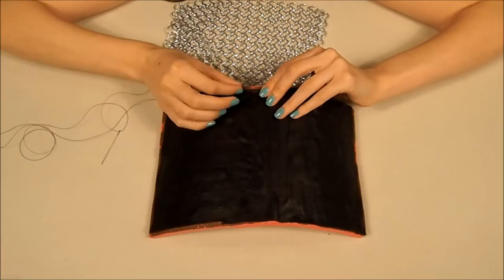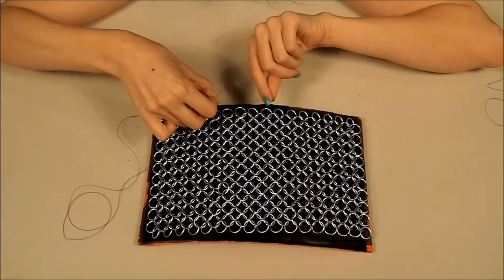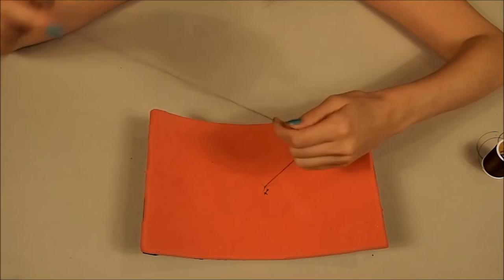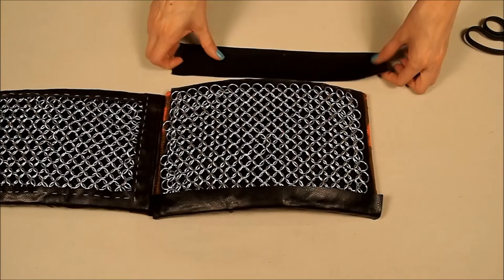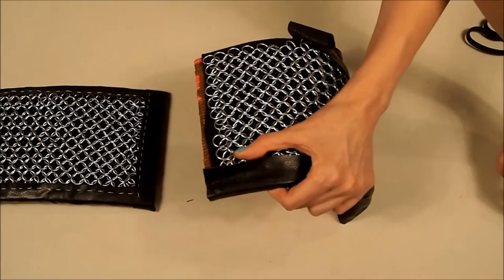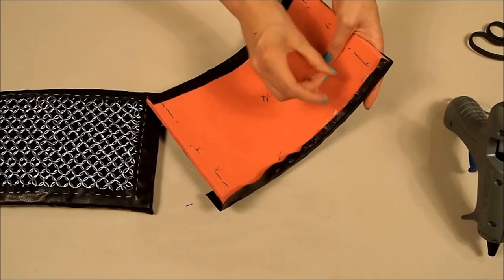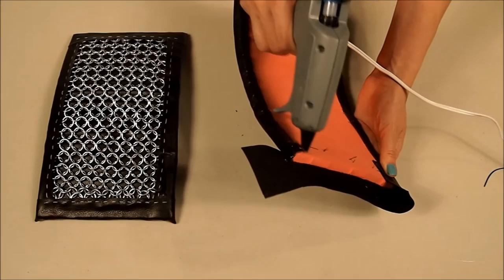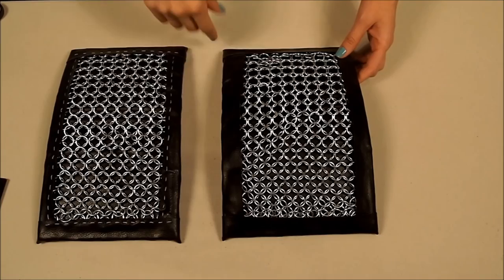Witcher 3 DIY Geralt of Rivia Cosplay - Shoulder Pads Part 3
In Part 3 we attach the Chainmail to the EVA foam and make it look all pretty!